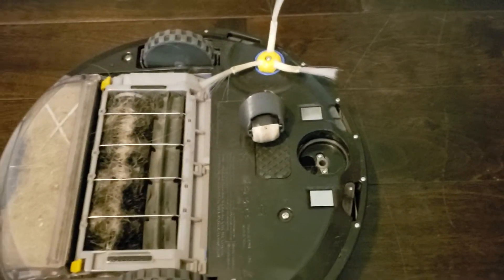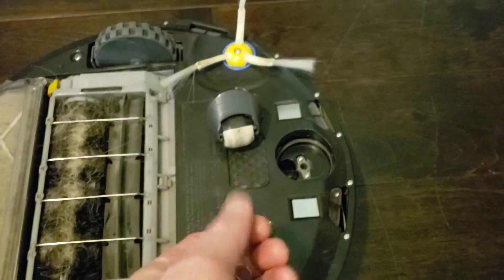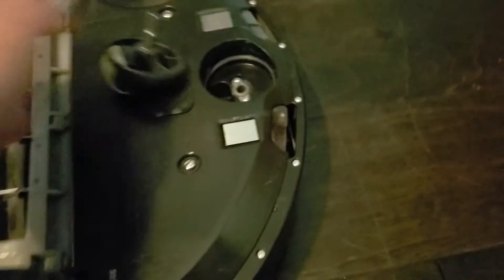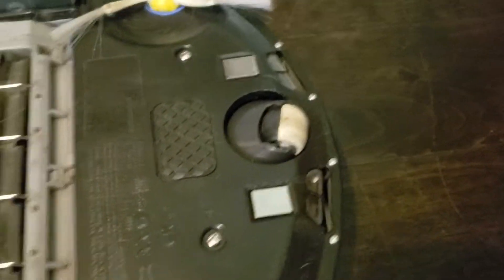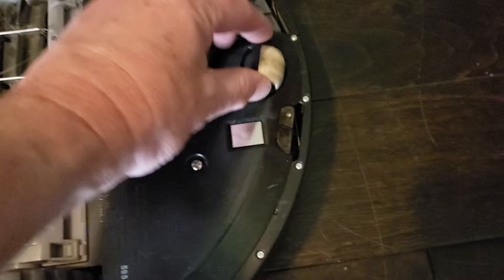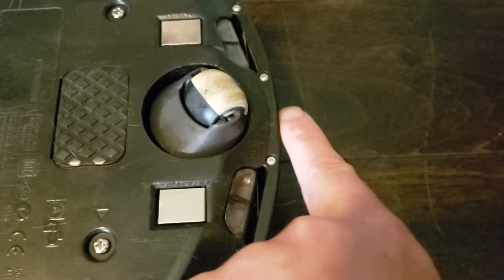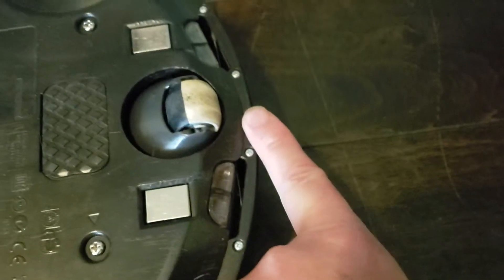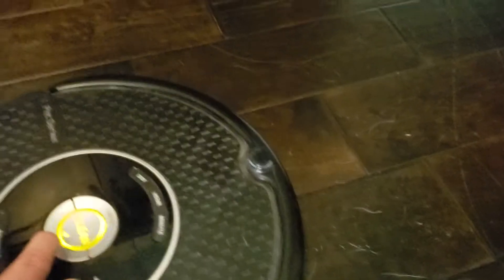Roomba won't dock - FIXED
A washer (or 2) under the black & white ball post, lifts-up the front bump switch, so it won't turn around when it hits the charger.

The docking problem is: The plastic bearing under the black & white ball wears down over time. This lowers the front of the Roomba too low, and when it gets to the charger, it thinks it's hitting a wall, and turns around... never docking. A washer or 2 under the ball lifts-up the front of the Roomba again.